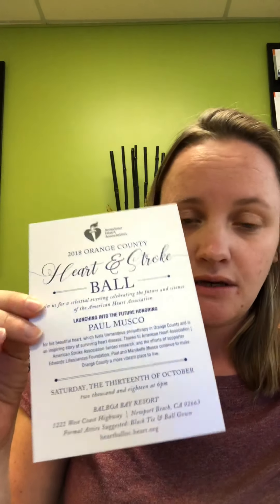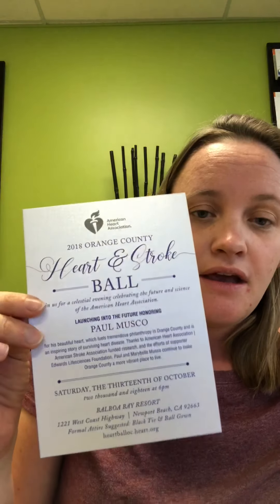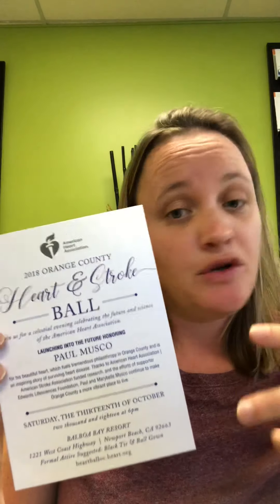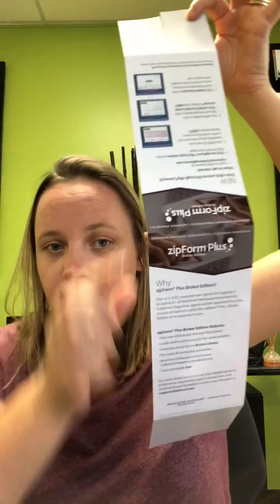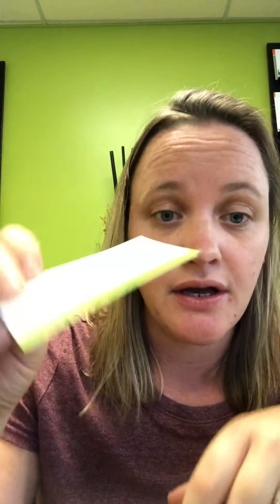International Print Day 2019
Check out some our favorite ways to up your print game, from fancy papers to fancy folds.